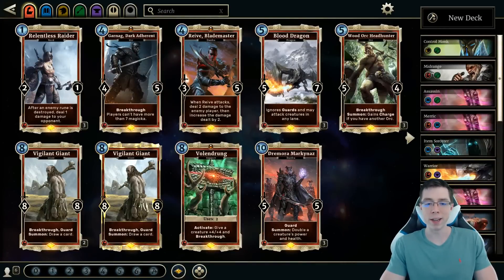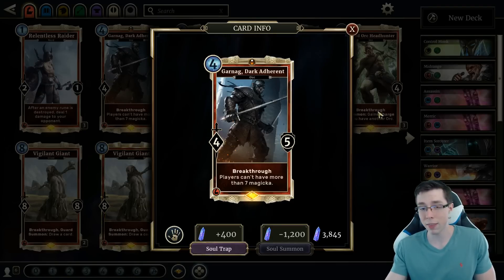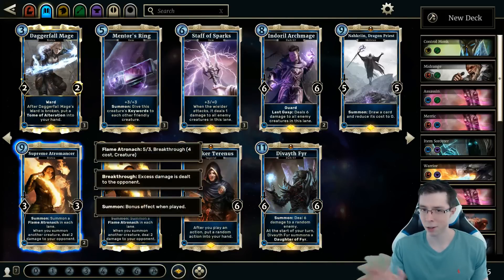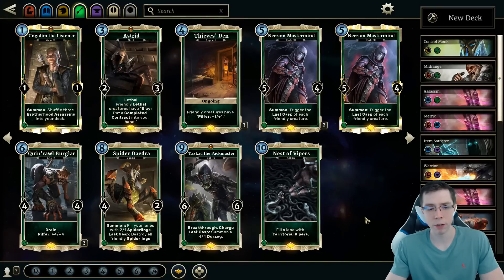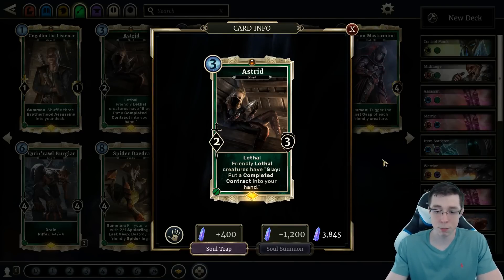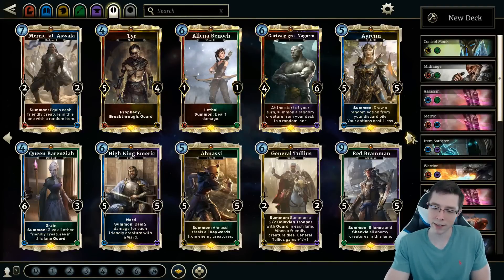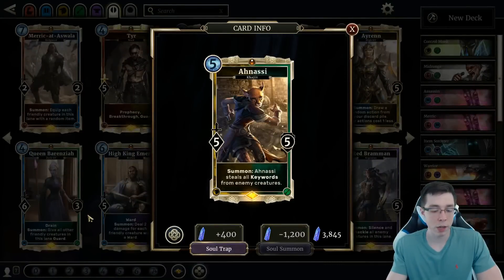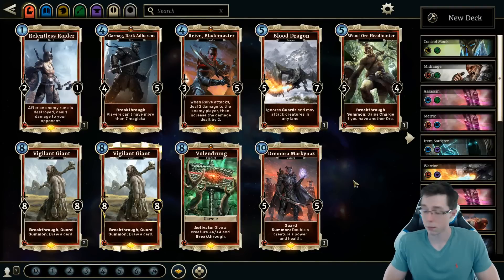(TES: Legends) Essential Legendaries Crafting Guide - All Colors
If you don't know which Legendaries you may need for your constructed decks in Legends, this is the video for you!